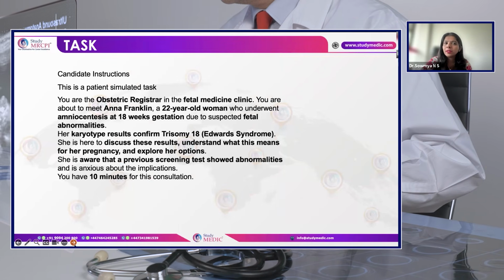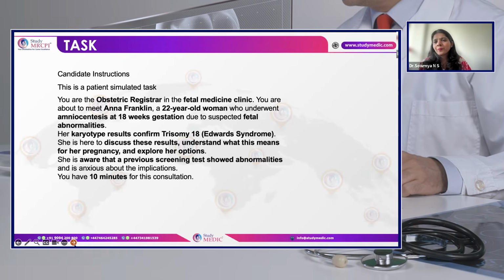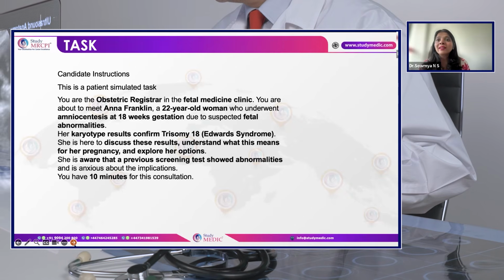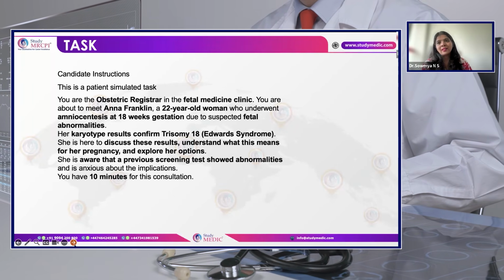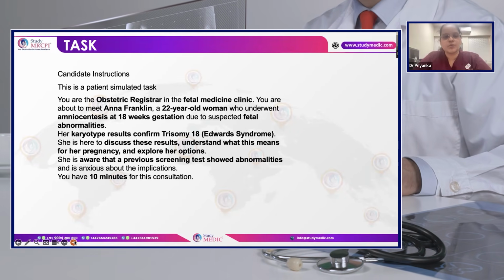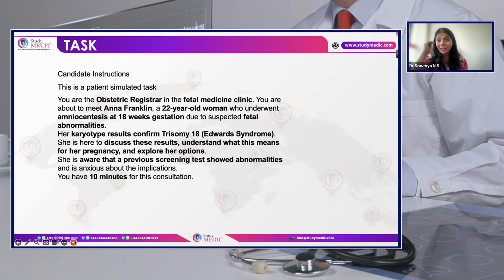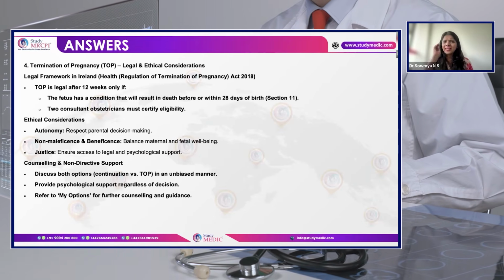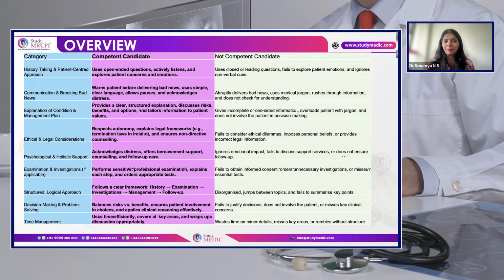MRCPI OBG Part 2 OSCE|OMR Season 3 Series | ANC - Lethal Anomaly BBN | Dr.Sowmya NS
In this session, Dr.Sowmya NS will guide you through ANC - Lethal Anomaly BBN, providing valuable insights and exam-focused training.